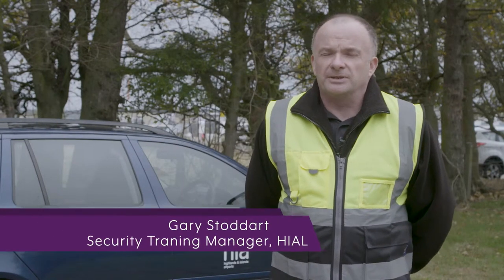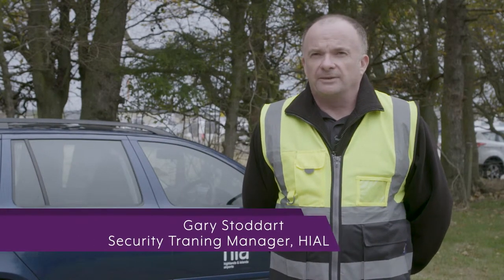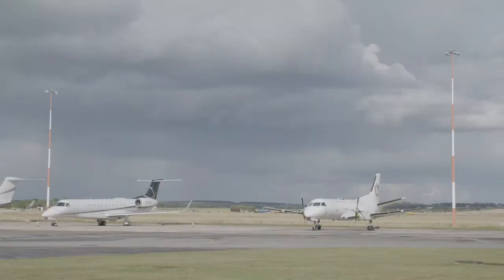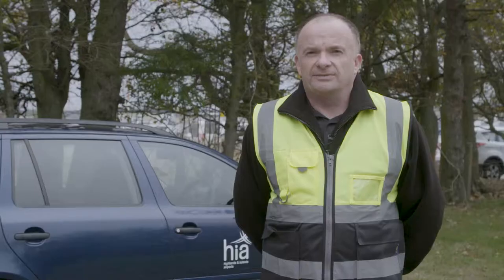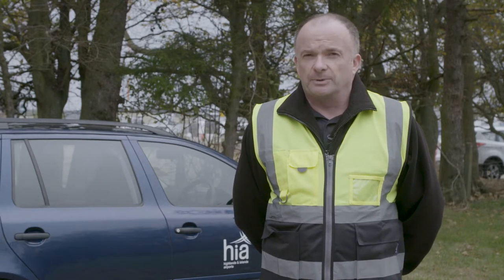Highlands and Islands Airports: Security Officer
An insight into the airport security officer career